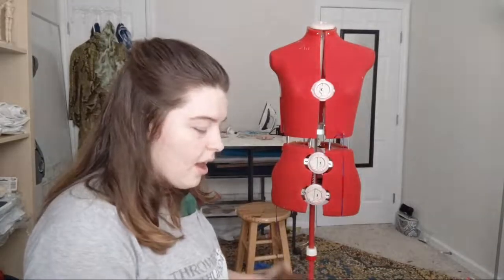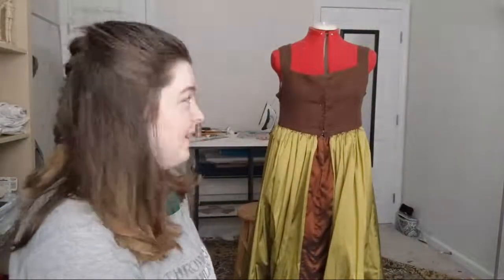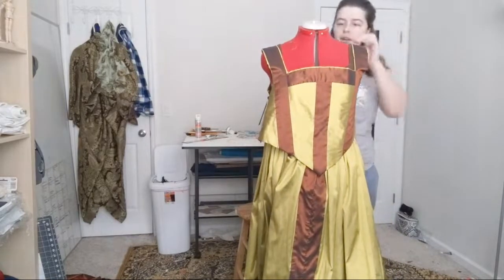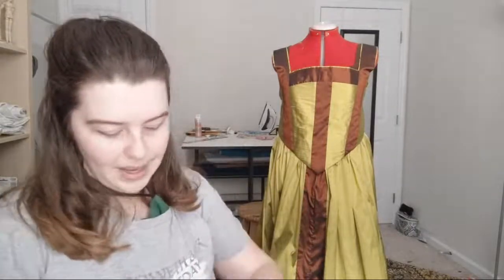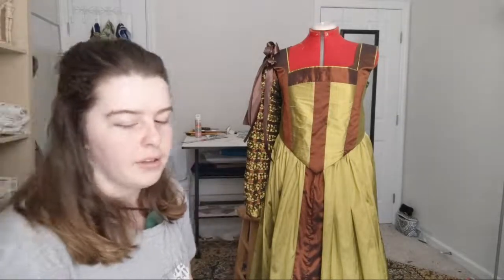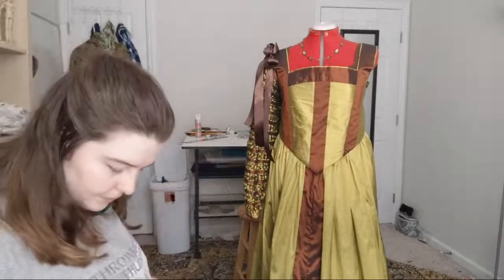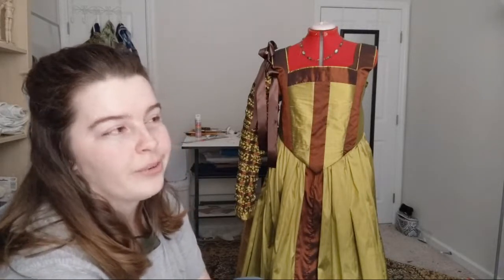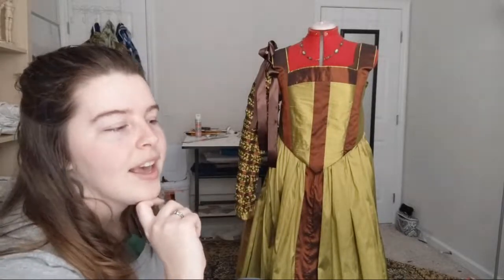The Accessories The Spanish Gown pt 2